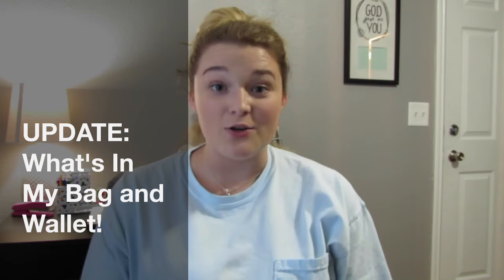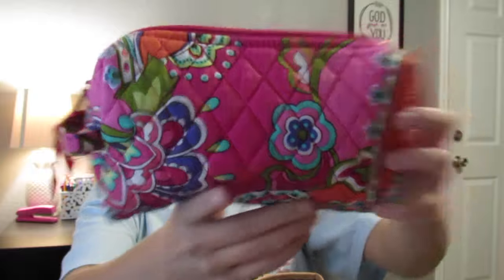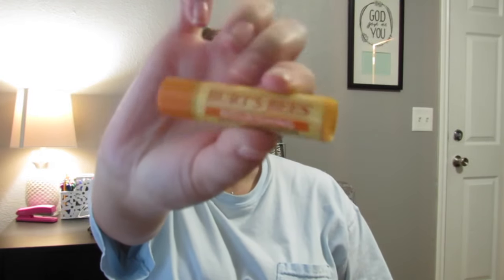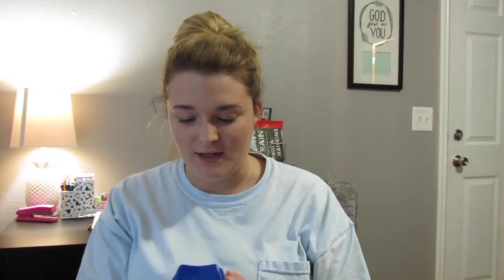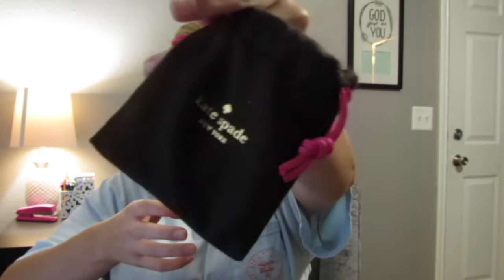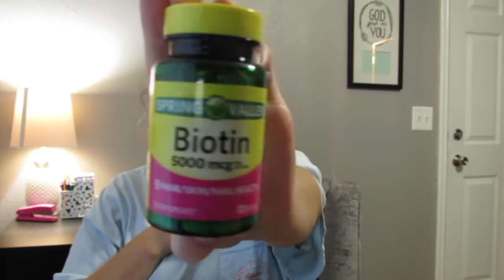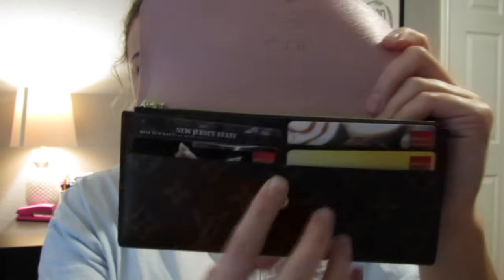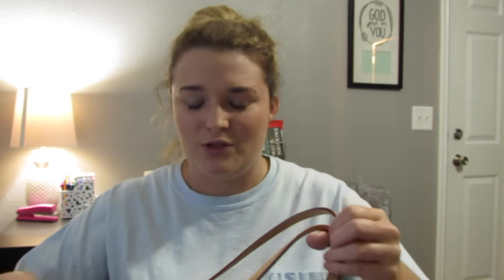UPDATE: What's In My Louis Vuitton Bag and Wallet!!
Hi everyone IM BACK! I hope you enjoyed my whats in my bag!
XOXO
-Whittnie